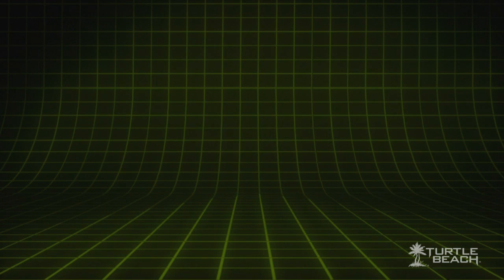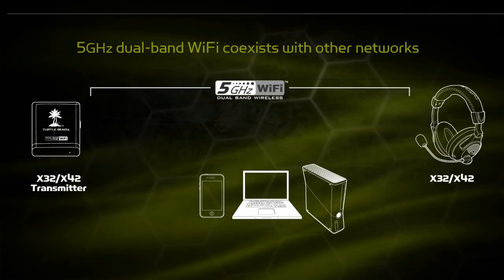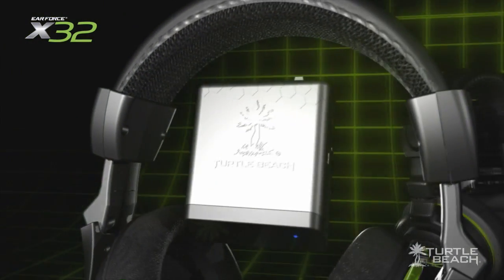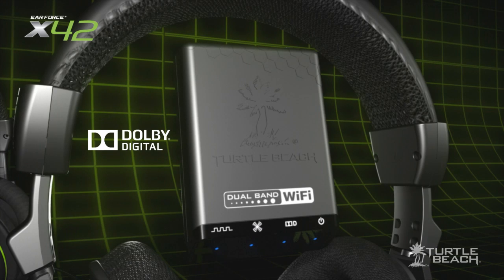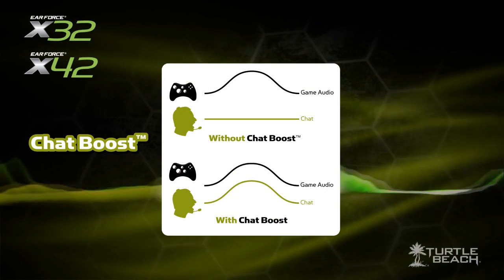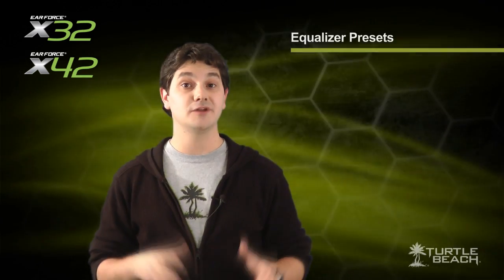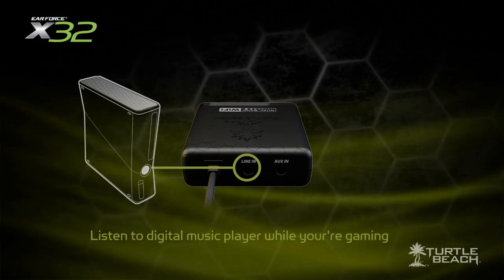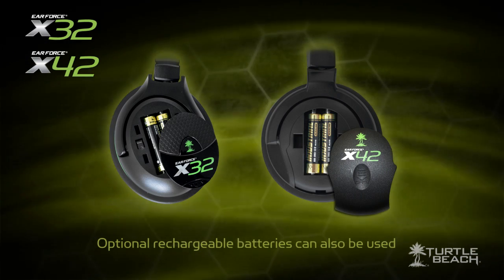Turtle Beach Ear Force Wireless Headsets X32 and X42 - Features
Ear Force X42 - Wireless Dolby Surround Sound
The X42 puts you in the middle of the action with Dolby surround sound and a stunning 3D audio environment. Powered by a state-of-the-art 2.4/5GHz Dual-Band Wi-Fi radio, the X42 easily coexists with Wi-Fi networks and virtually eliminates wireless interference with other devices.

Ear Force X32 - Wireless Amplified Stereo Gaming Headset
The X32 wireless gaming headset is powered by state-of-the-art 2.4/5GHz Dual Band WiFi radio technology that virtually eliminates wireless interference. Equipped with multiple EQ and stereo expander presets, the X32 allows gamers to mix and match audio settings for different gaming scenarios.